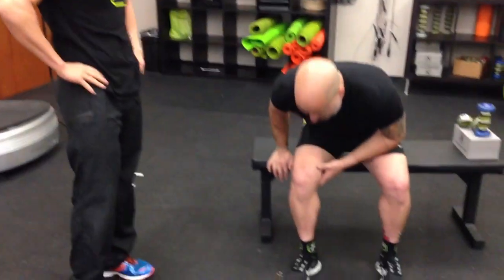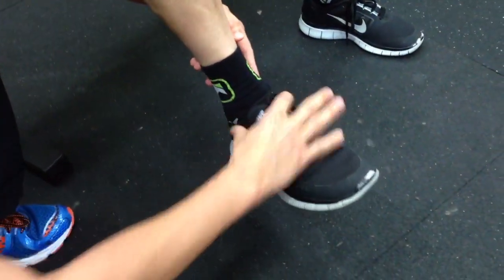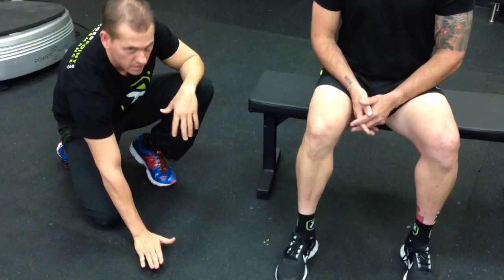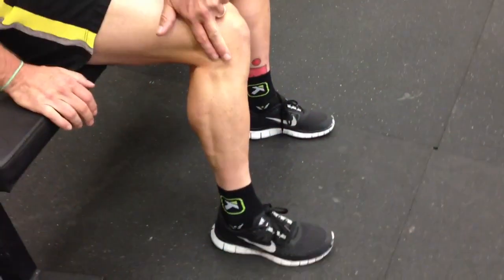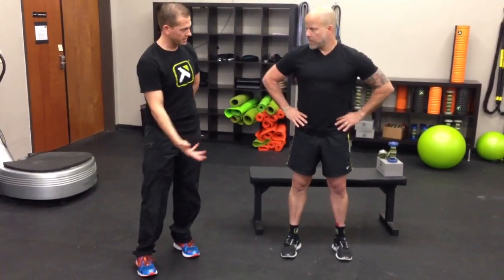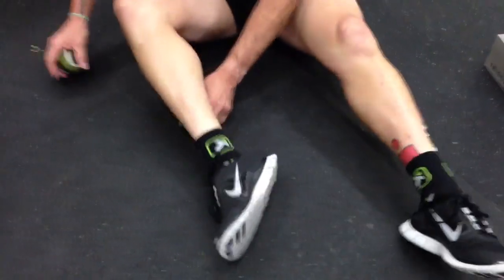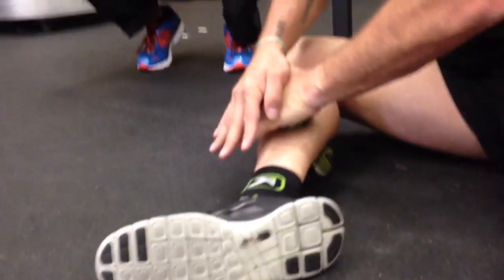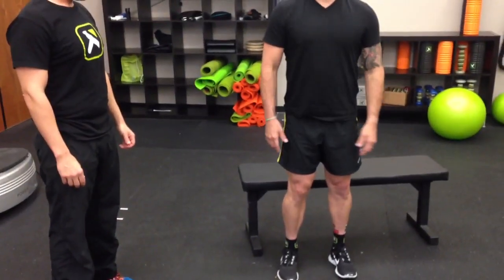Myofascial release for better knee stability and movement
Here is a great way to understand Knee biomechanics and how the knee is effected by supination and pronation of the foot in an open chain and  closed chain movement.